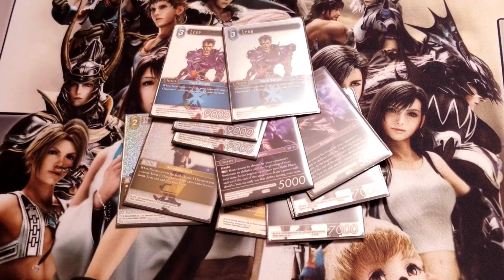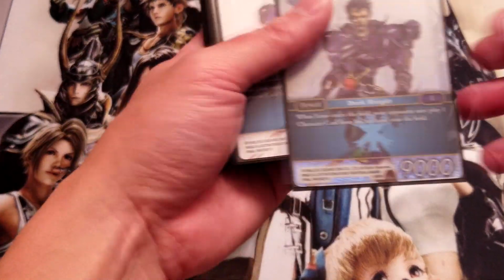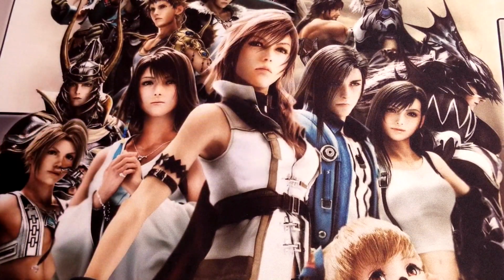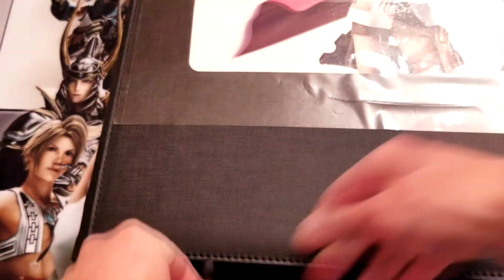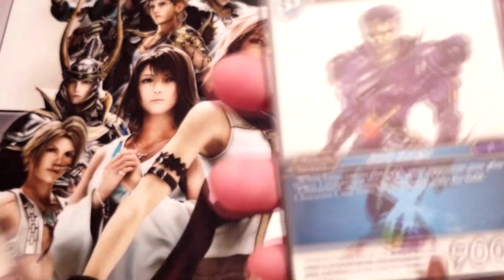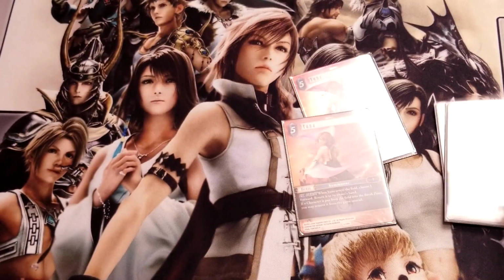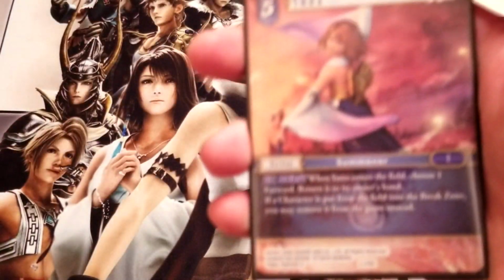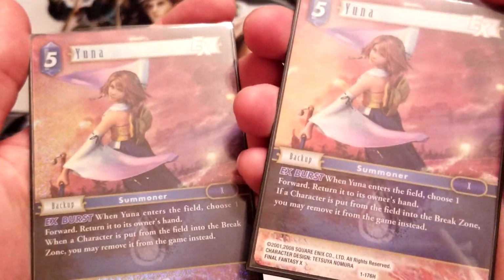Final Fantasy TCG Errata: Understanding and Identifying Revised Cards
A quick video overview of Final Fantasy TCG errata.  Errata refers to any changes to an existing card that impacts its gameplay mechanics.  For players, it is important to know errata because it often clarifies and/or changes how the cards work.  For collectors, it is important because errata often leads to multiple versions of a card with differing values.

In this video, specific examples of errata and the differences will be shown for your viewing enjoyment.